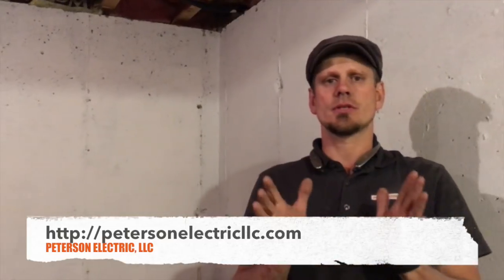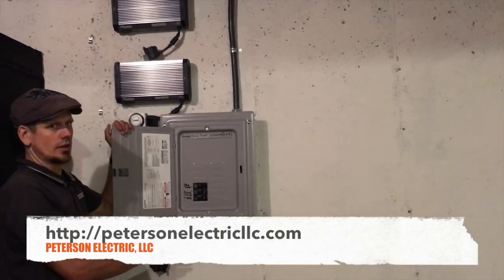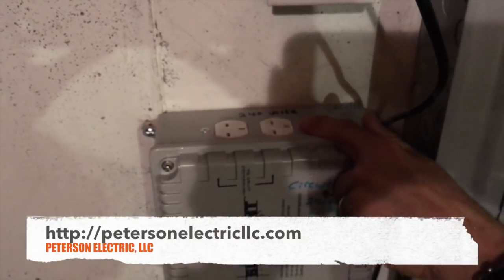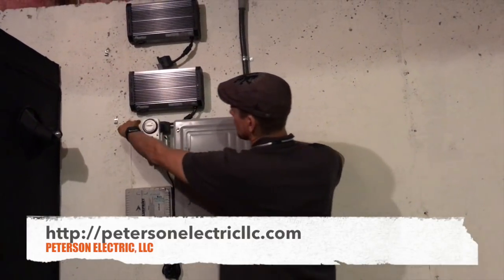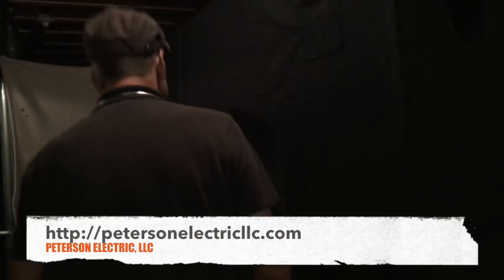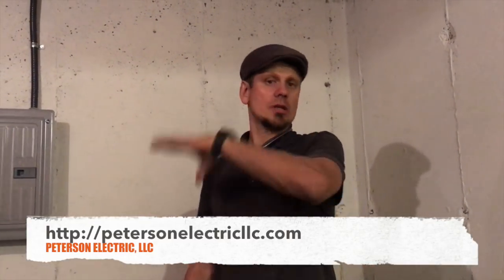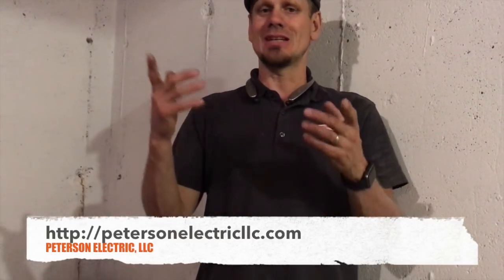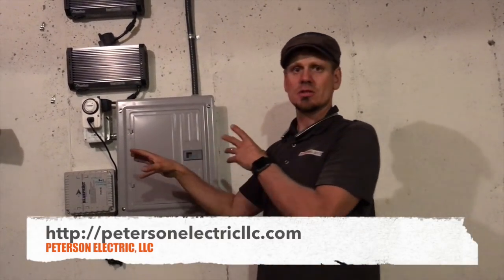Electrical System For A Grow Room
Talking about the electrical system installation we did for a customer who has a grow groom.